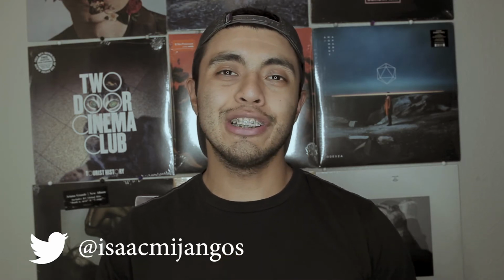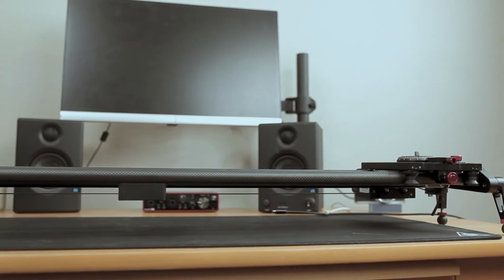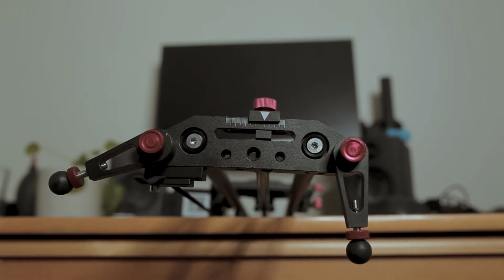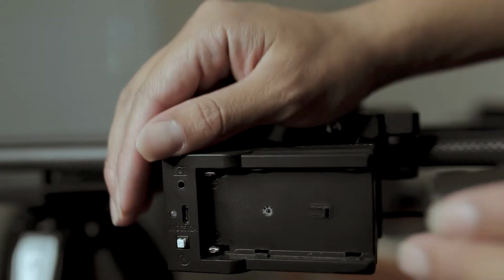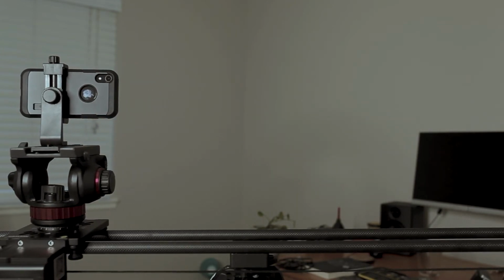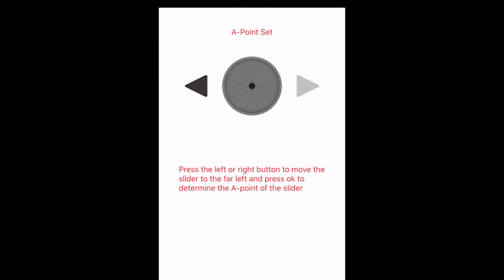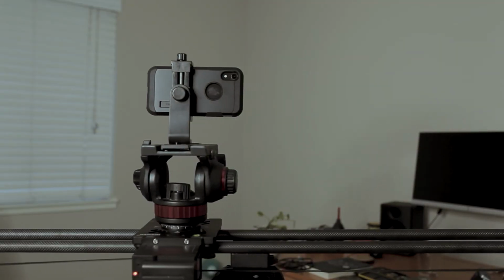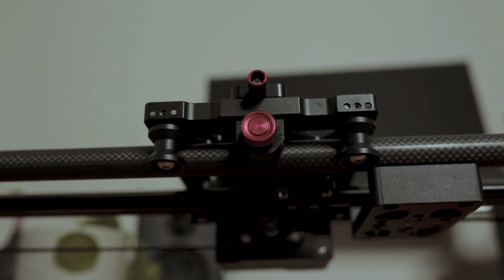Neewer Camera Slider Motorized. $250 Down the Drain! | Review | October 2021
Neewer Camera Slider Track Dolly Slider Rail System with Motorized Time Lapse and Video Shot Follow, Focus Shot and 120 Degree Panoramic Shooting
Time Stamps:
00:00 Intro
00:40 Price
01:16 Build
01:52 Falling Short
02:05 Tripod Setup
02:30 Battery
02:45 Speed
02:55 Sound
03:18 Sound Samples
04:52 My build
05:11 My builds problem
05:40 Setup Time
06:15  Conclusion

Screws and Batteries
Foto&Tech 5 Pieces Metal 1/4" to 3/8" Convert Screw Adapter

Neewer NP-F550 Battery Charger

 Audio-Technica AT2020

Manfrotto MT190XPRO4

Manfrotto 502

Vanguard Alta Pro 263AB

FEELWORLD F5 Pro V2 5.5

RAVPower Battery Charger for Sony NP

Neewer Motorized Camera Slider

Camera /Accessories
Ricoh camera (NOT THE EXACT ONE f2.8 not f1.9)